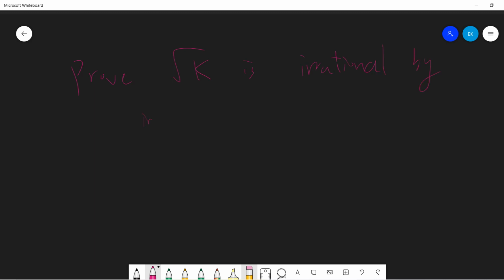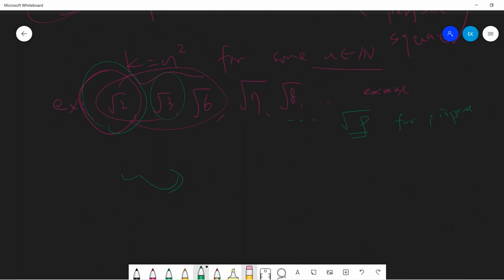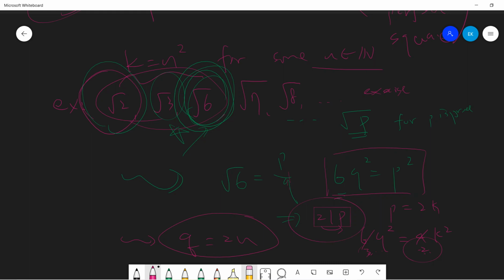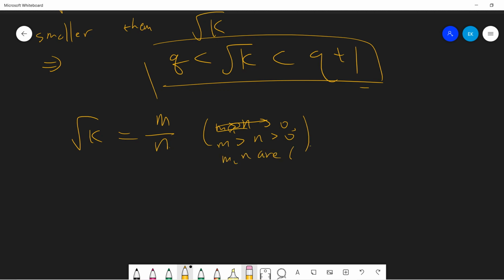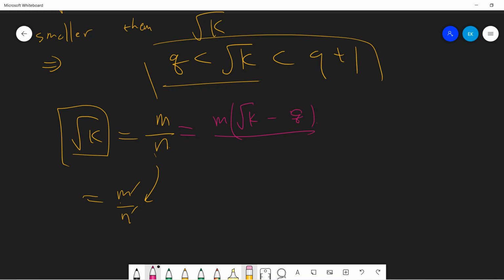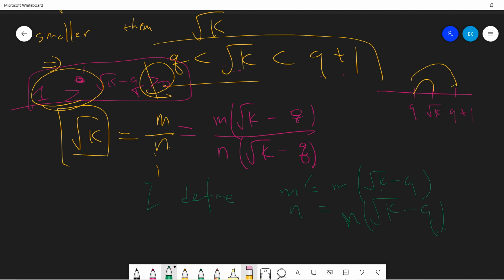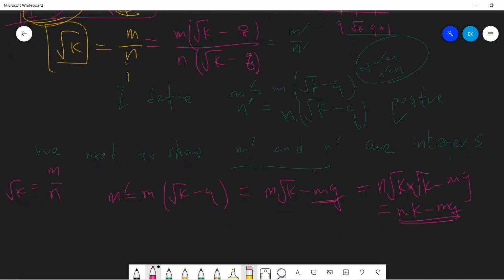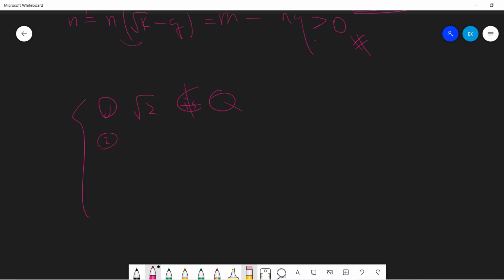Prove Method of infinite Descent : square k is irrational if k is not square free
more video lists:
機率

Real analysis

0xab3acdec0919be9d429baf2190de2e2a4a384c7e